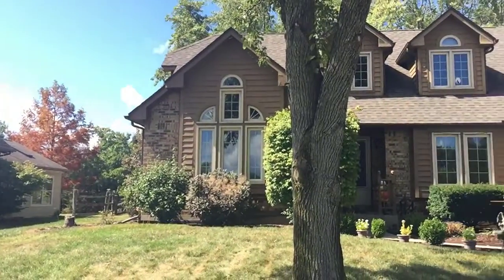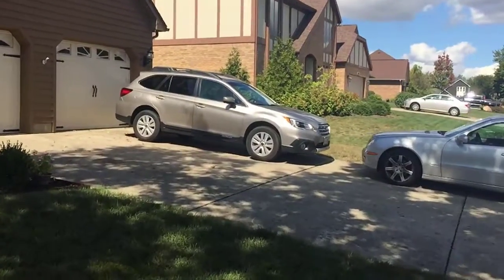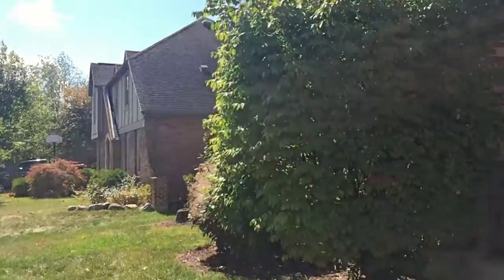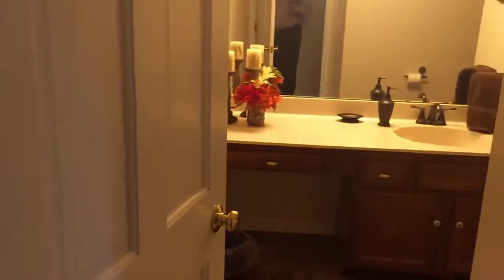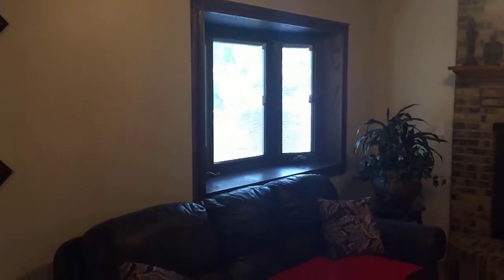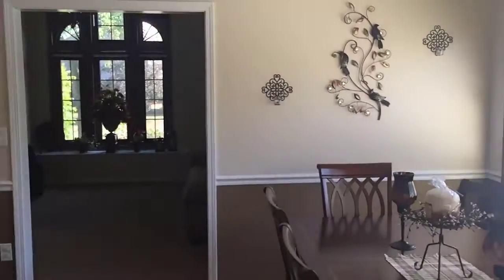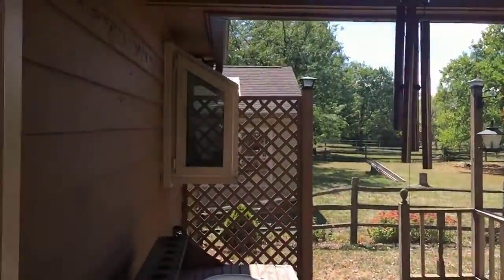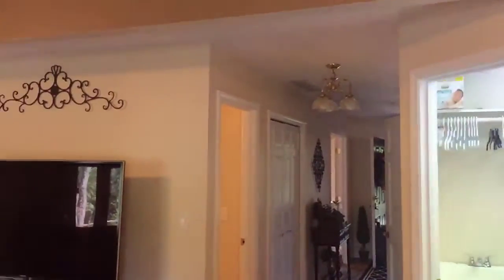Turtleback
Walk Through for Joe & Connie